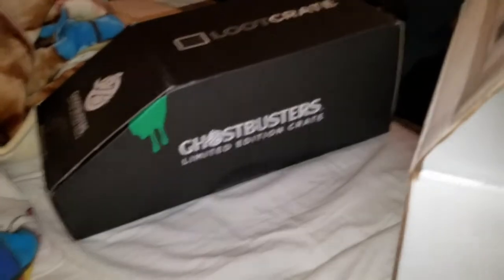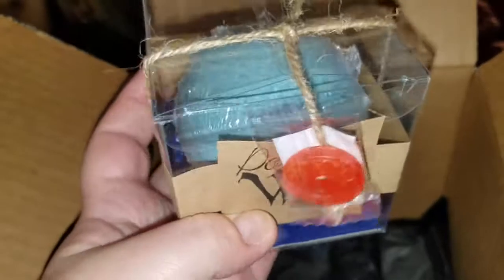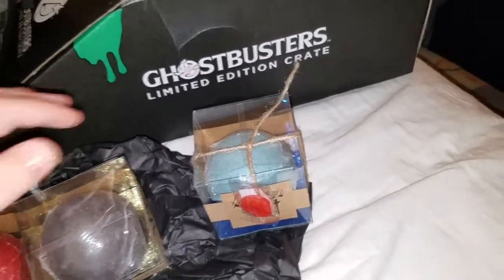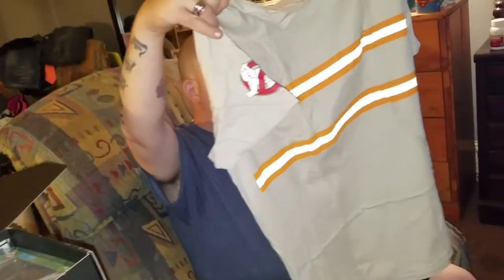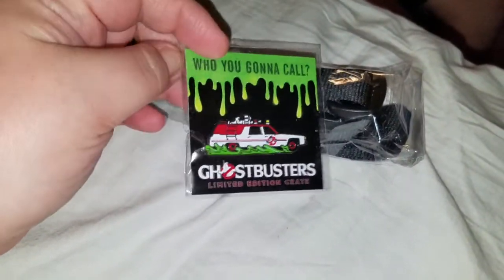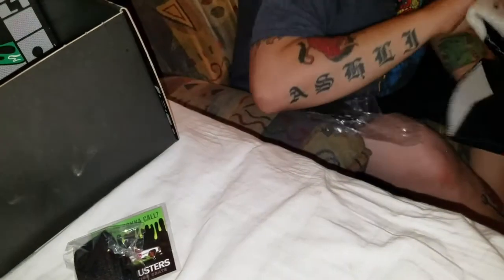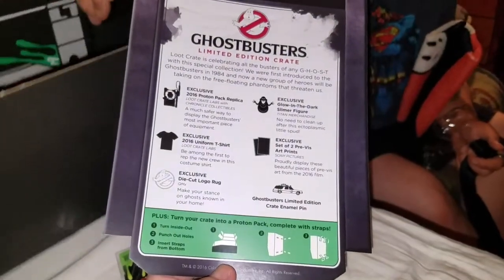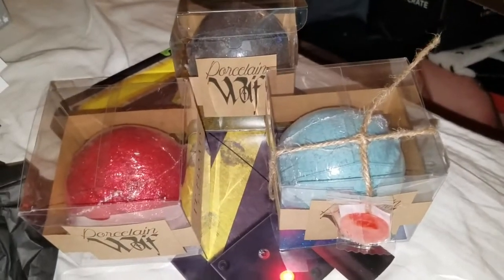Porcelain wolf unboxing & a crappie loot crate unboxing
Porcelain wolf

Jawsome bath bomb  $9.00

It floats $8.00

Arachnophobia  $9.00